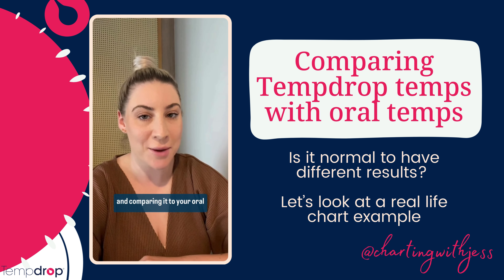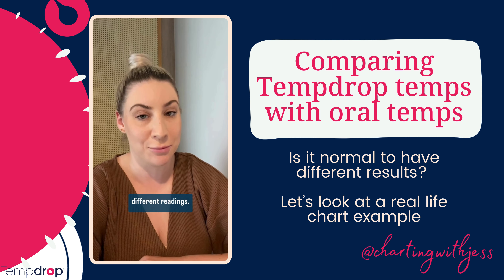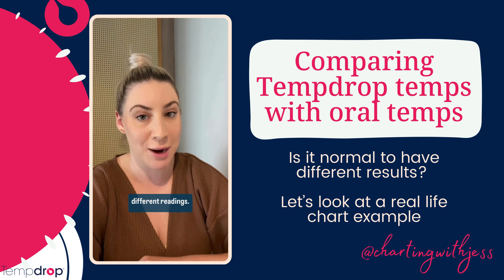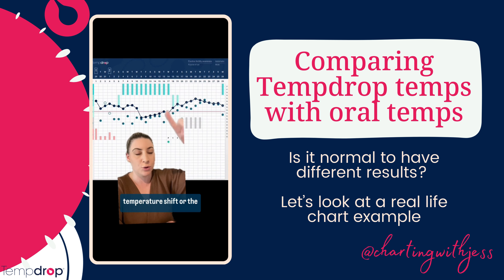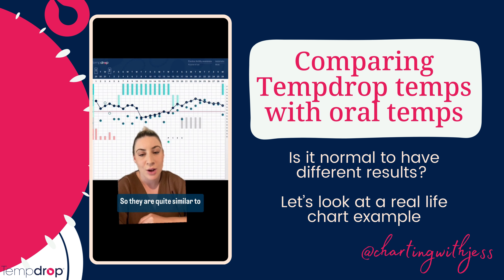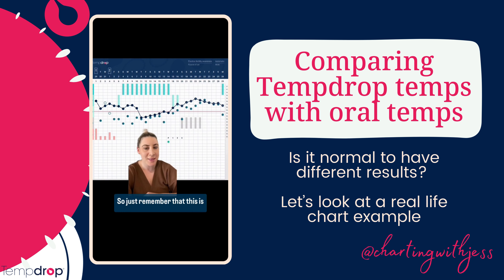Is it normal for Tempdrop temps to be lower than my oral temps?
Jess Dzierbicki is a certified Sympto-Thermal Method Instructor and Fertility Awareness Instructor. She's here to teach us about the difference between Tempdrop temperatures and oral temperatures and why they can look different.